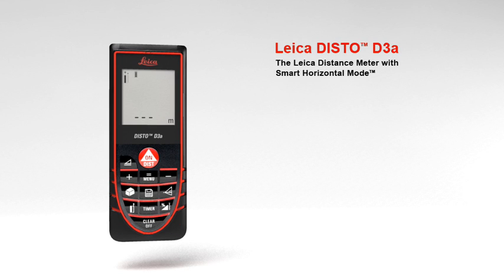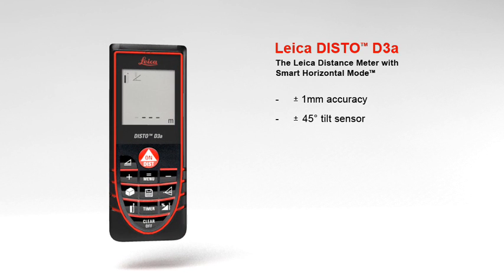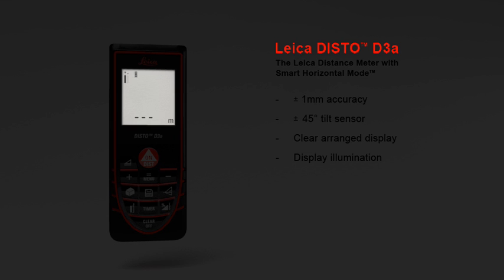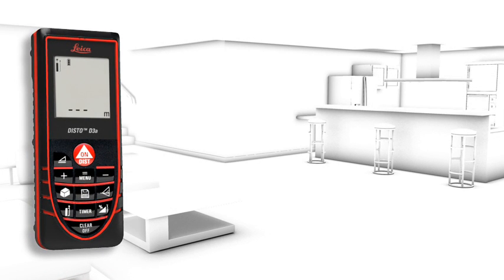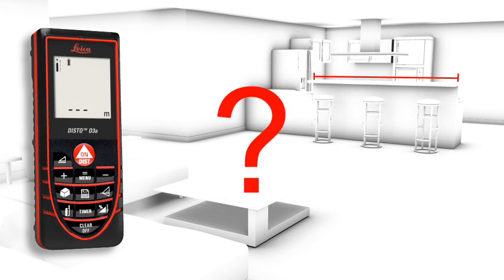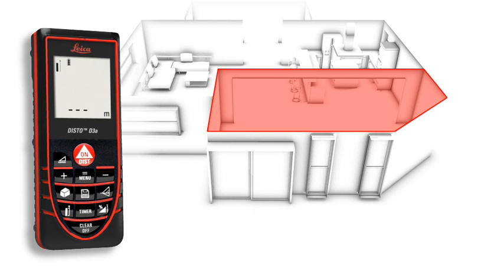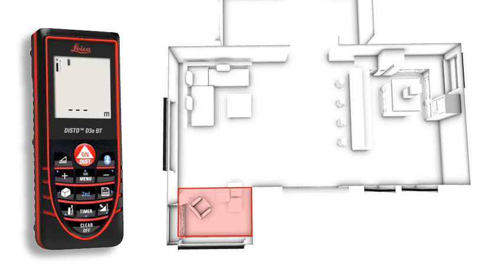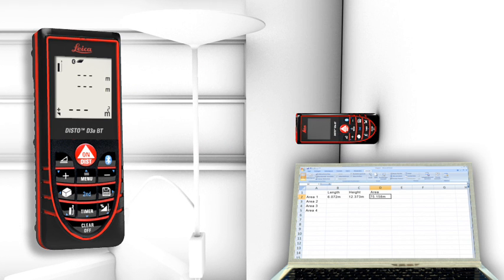Leica Disto D3a and D3aBT laser measure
Leica Disto D3a laser measure from Leica. This upgrade on the Leica Disto D3 adds a robust case and new Smart leveling functions only available on the Disto D3a and Disto D3a BT.